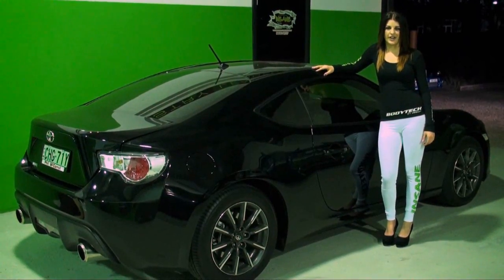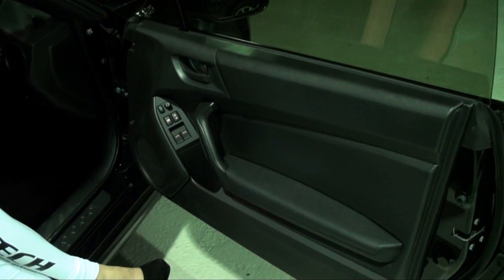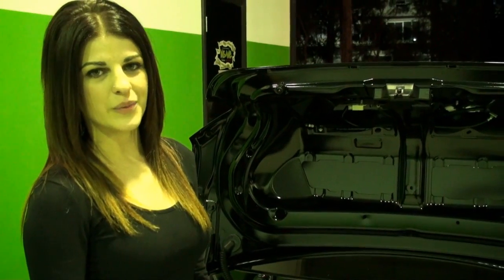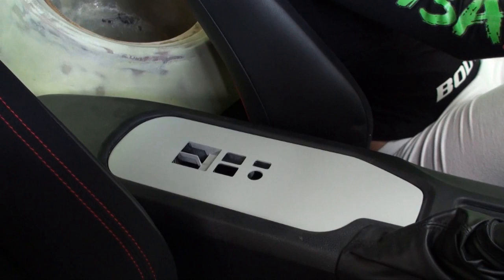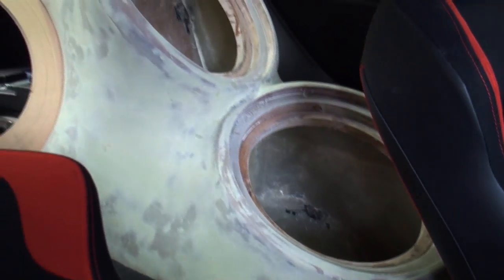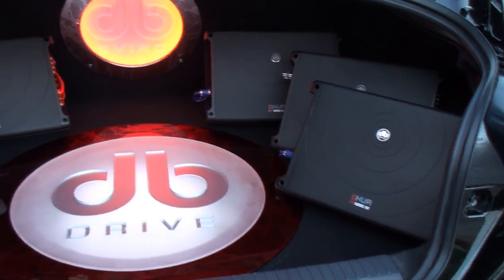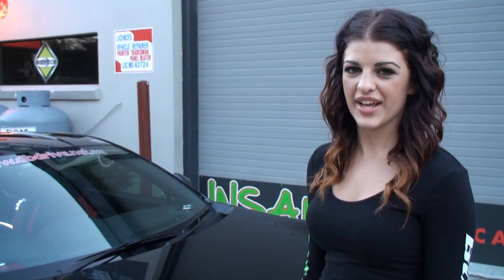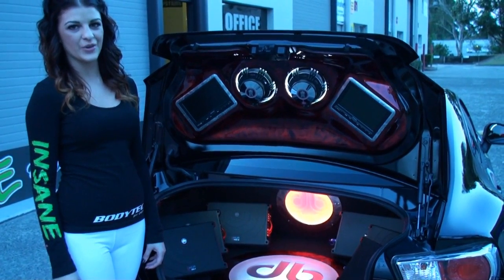insane toyota 86 / bodytech bydesign / insane custom car audio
bodytech by design and insane custom car audio built this car as a demo car for a new
car audio line coming out in austalia call (DB DRIVE KILLER CAR AUDIO)